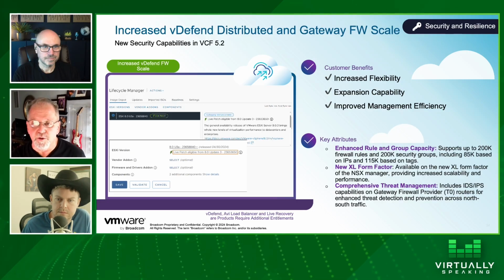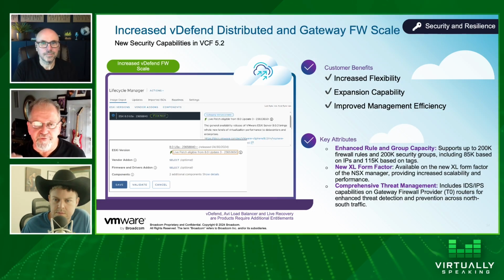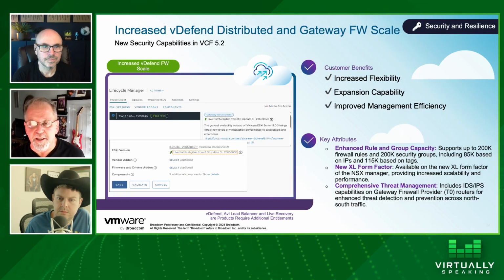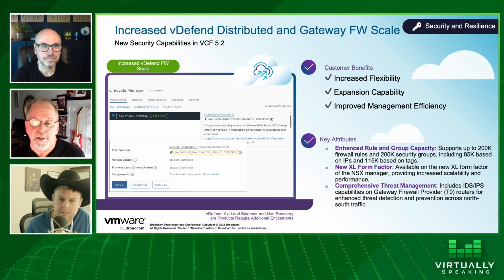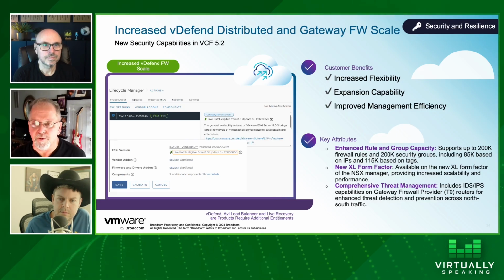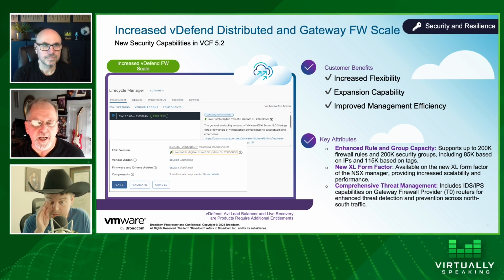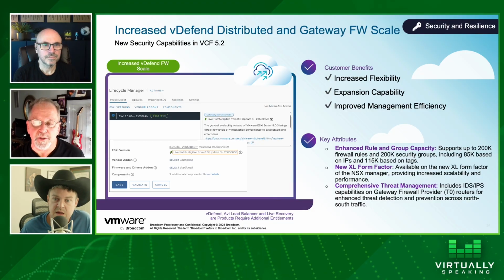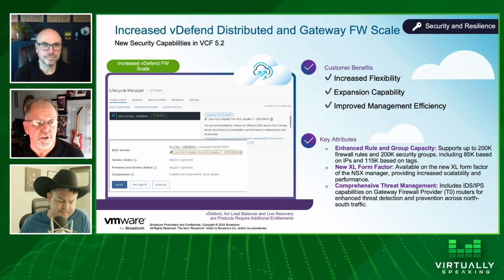VMware Cloud Foundation 5.2 is GA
On this episode of the Virtually Speaking Podcast Pete and John welcome Director of VCF Product Marketing Rick Walsworth to discuss the details of VMware Cloud Foundation 5.2 which is now Generally Available.